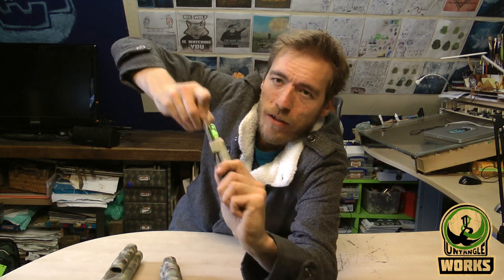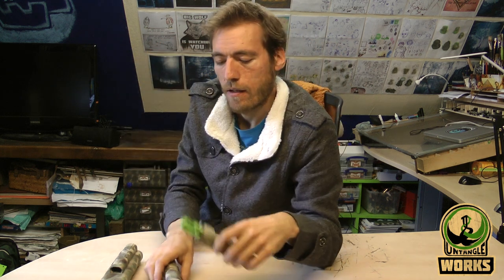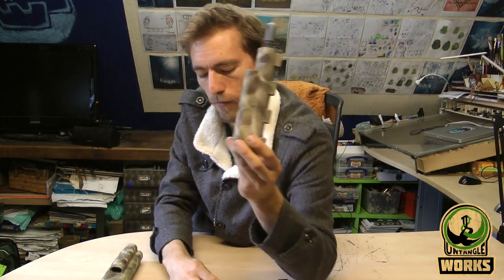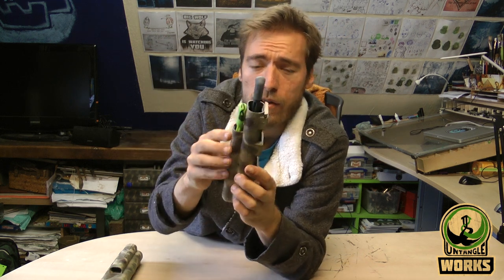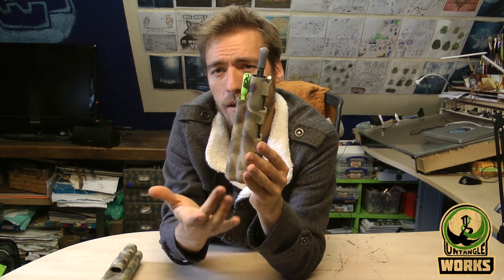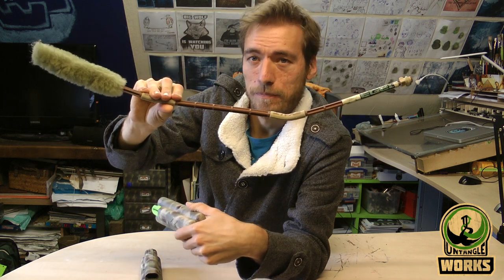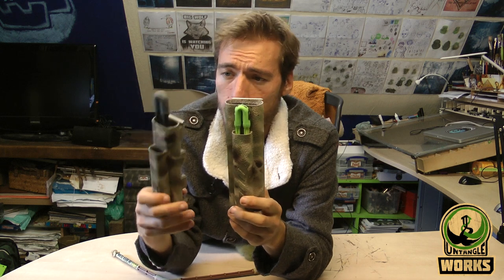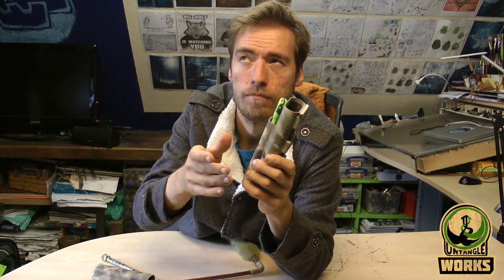Untangle Works Paintball exalt barrel maid swab molle pouch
here will I talk about the pouches for the Exalt barrel maid swabs

now is there a official site to buy UNW products thanks to a collaboration with AK paintball shop

digital download files for 3d Printing
Link to thingiverse: